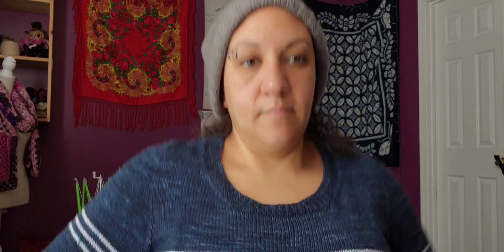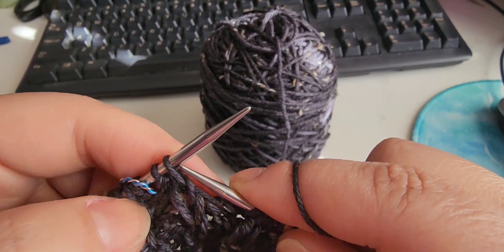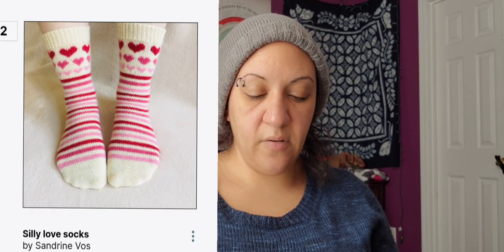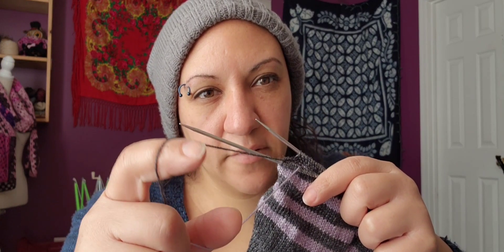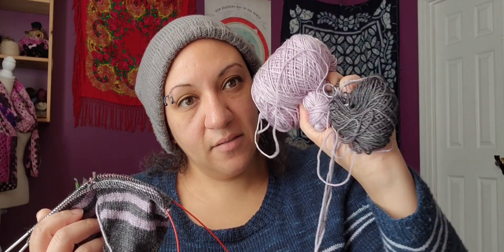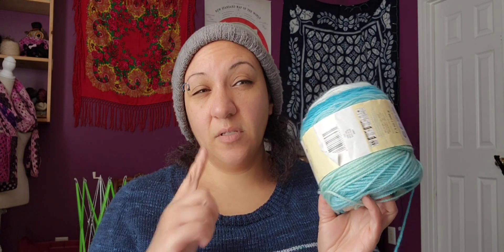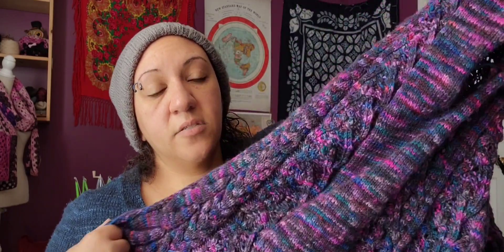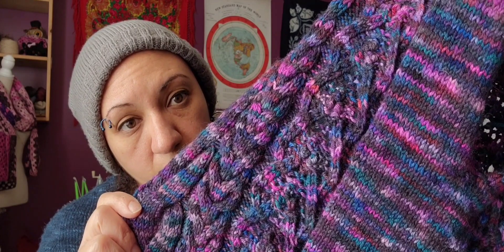What I'm knitting/ Make a Long News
All patterns mentioned are linked below

Learn to knit a log cabin blanket by Staci Perry  ( mine is very modified)

MAKE A LONG INFORMATION

Follow cyoadventureMAL on Instagram and Knittin in the Heights to keep up with MAL happenings.
Be sure to tag @aplcraftsfineyarn on Instagram because of new algorithm changes